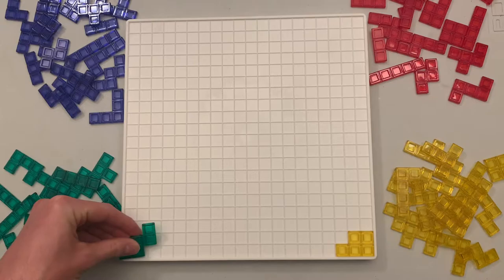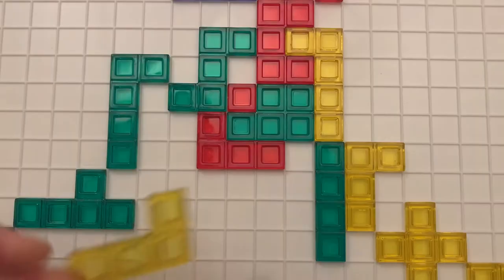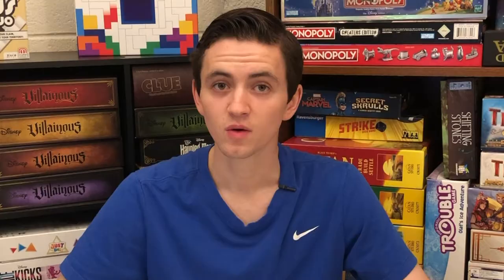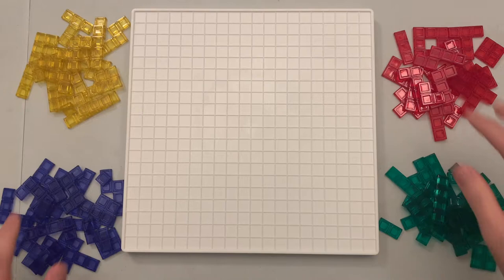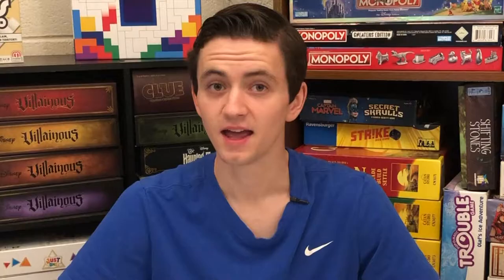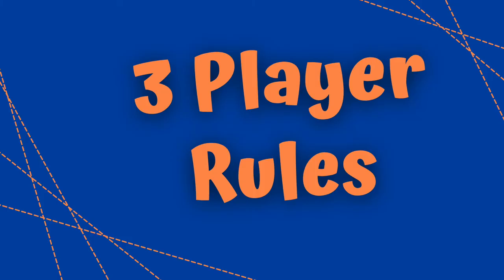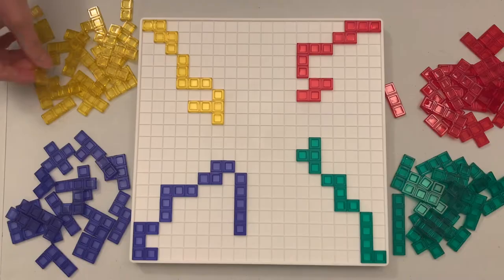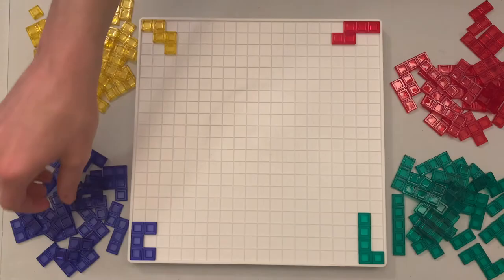How to Play Blokus (With 2, 3, or 4 players)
In this video, we will teach you the rules to Blokus and break it down for games played with different player counts. We will discuss the rules for 2, 3, and 4 players!!